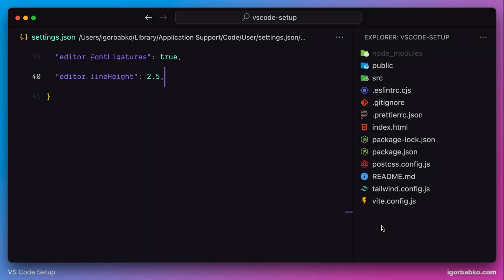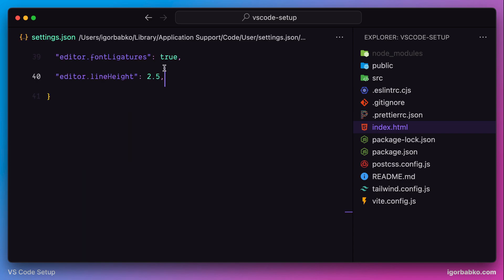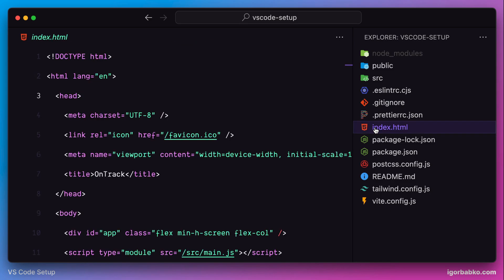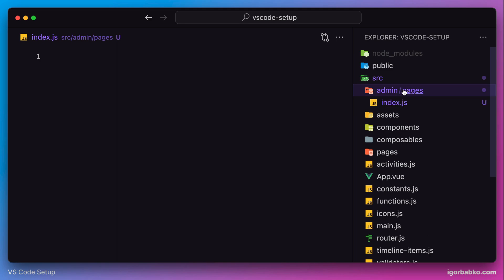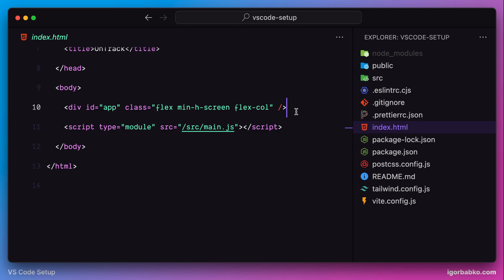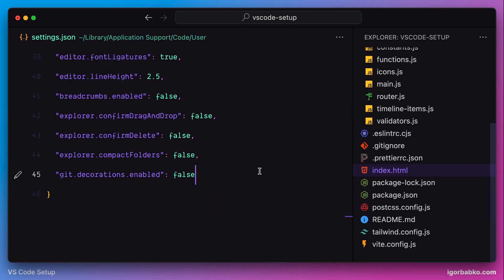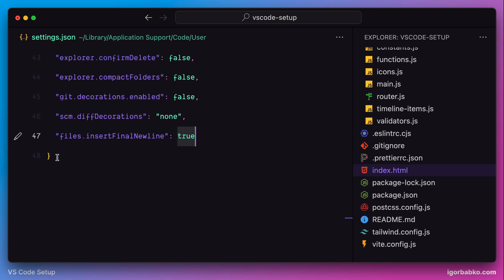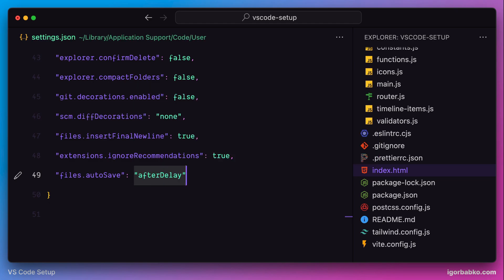VS Code | My Setup #3 - General settings